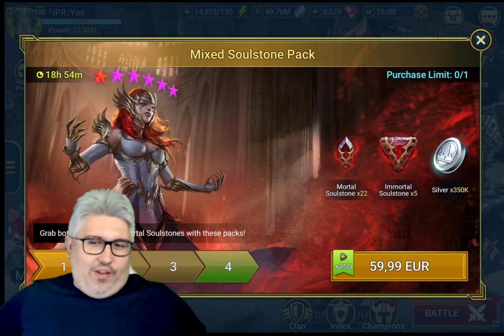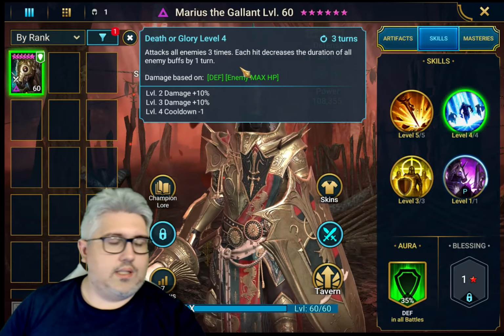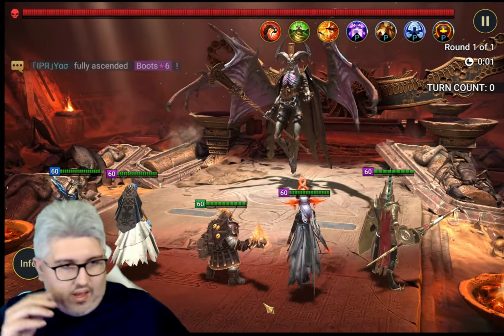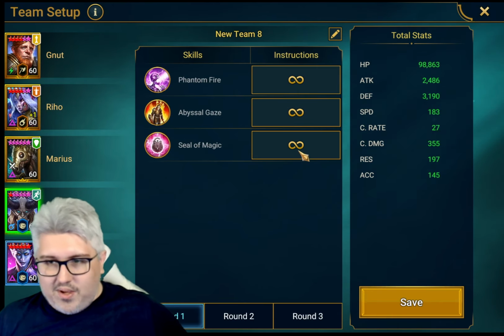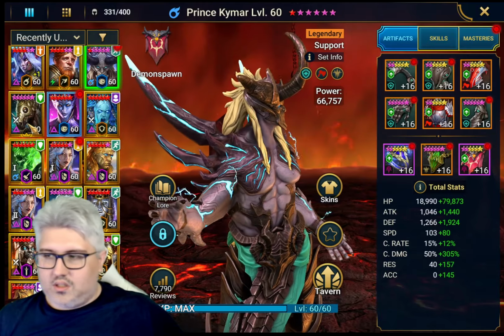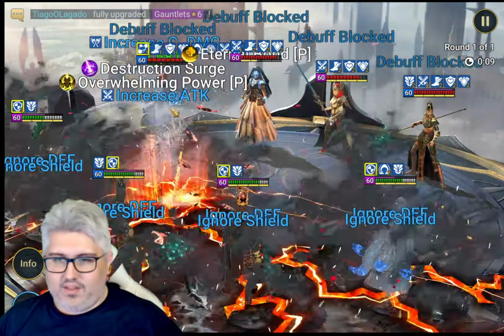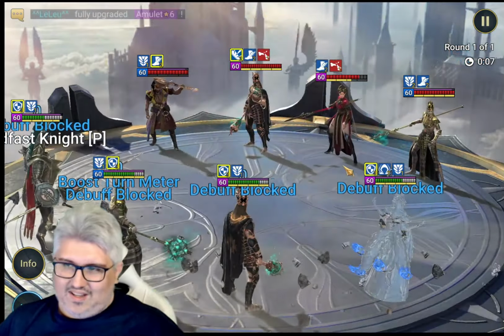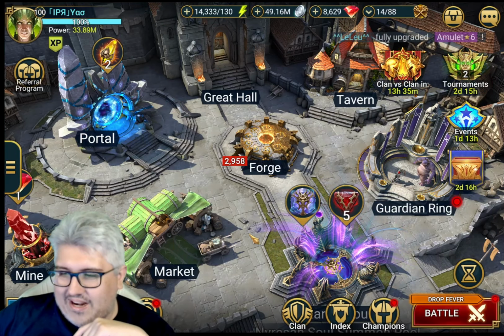Raid: Shadow Legends - Champion Spotlight: Marius the Gallant - You gonna love it!!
Hey Hey Hey, guys, my clan mate IPR Yao let me make some tests on his Marius the Gallant as soon as he got it. I loved the champion, he will be so helpful in the PvE and he can be interesting in PvP! Check it out!!

Take Overs? Add me on Discord: KRUYSEN